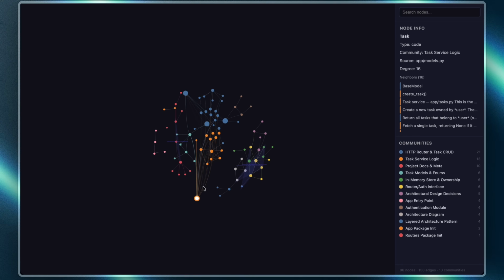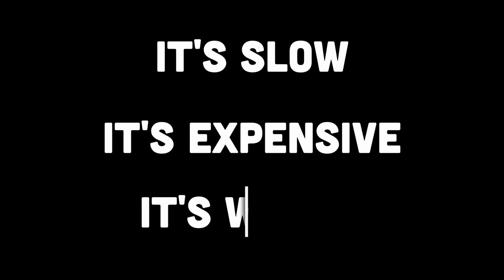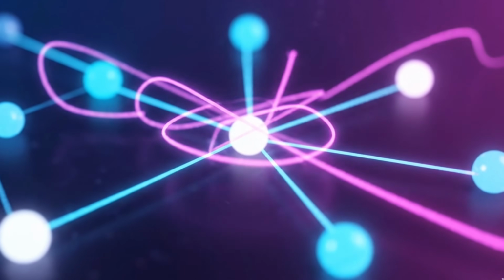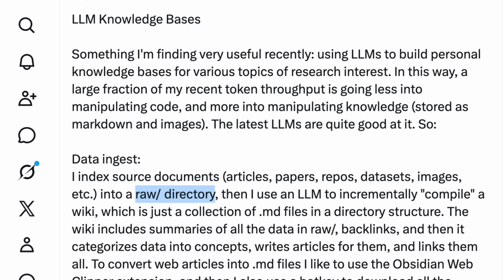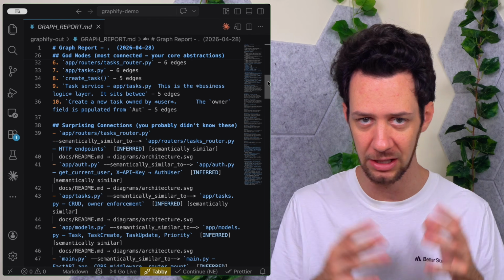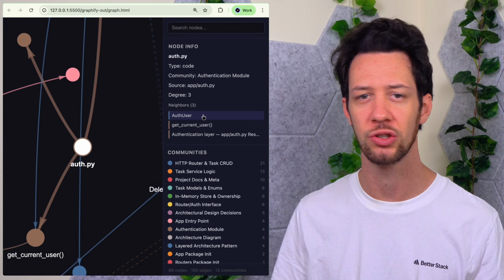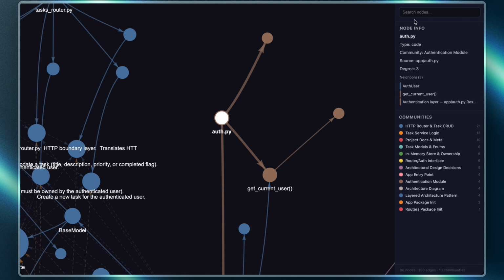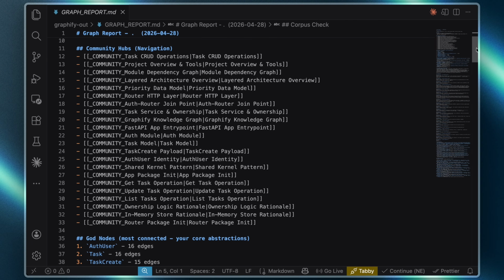This Tool Fixes AI Coding at Scale with 70x Fewer Tokens (Graphify)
If you’re using AI coding tools like Claude Code or Cursor on anything bigger than a small project, you’ve probably run into the same problem: massive token usage, slow responses, and answers that don’t fully understand your codebase.

In this video, we break down how Graphify is changing that by turning your entire repo into a structured, queryable knowledge graph. Instead of sending raw folders and reprocessing everything on every prompt, Graphify gives your AI persistent context, dramatically reducing token usage (up to 70x in real examples) while improving accuracy across cross-file questions.

📌 Chapters:
0:00 Why AI Coding Tools Break on Real Projects (Token Problem)
0:40 The Hidden Cost of AI Coding: Tokens, Context, and Hallucinations
1:11 Live Demo: Turn Any Repo Into a Knowledge Graph (Graphify)
2:17 What Is Graphify? (AI Knowledge Graph for Codebases Explained)
2:43 How Graphify Works (Tree-sitter, LLMs, Graph Clustering)
3:25 Graphify vs RAG: Why Similarity Search Fails for Code
3:40 Graphify Pros: Token Savings, Multi-Modal Support, Better Reasoning
4:00 Graphify Cons: First Run Cost, Accuracy Limits, Early Stage
4:30 Is Graphify Worth It for Developers?
4:55 Final Thoughts